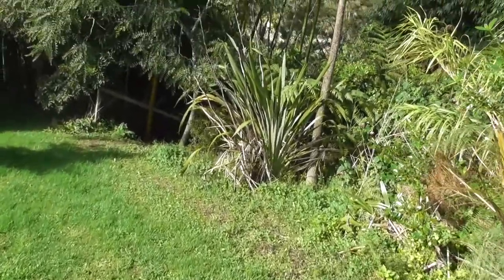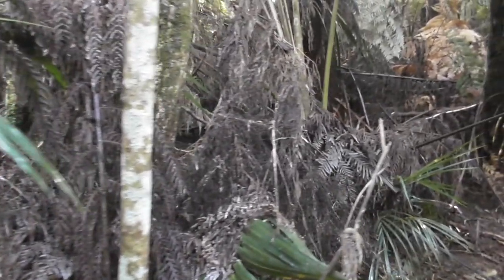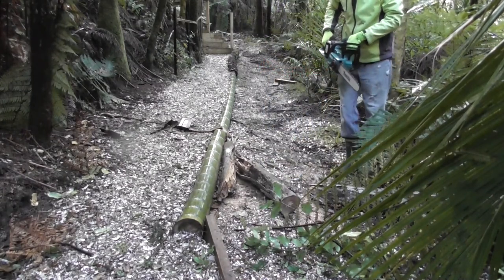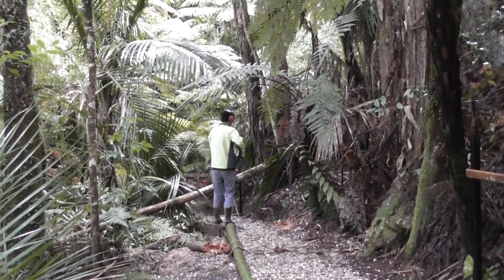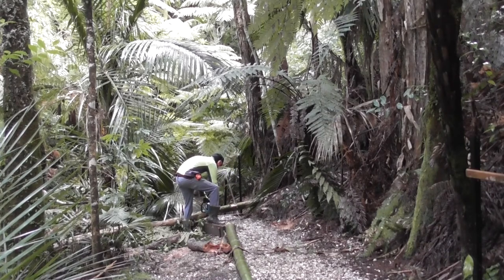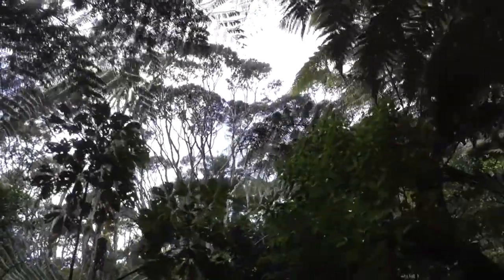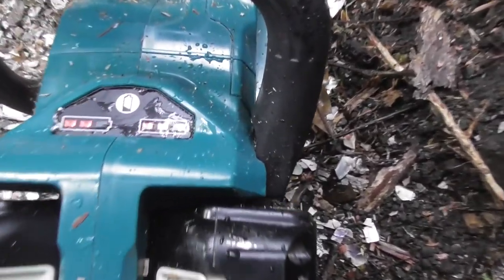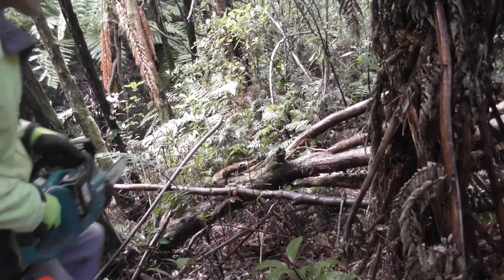Makita 36v Chainsaw (Brushless Battery Chainsaw Real World Test)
Makita Battery chainsaw 36v (18v x2)

Tools & Stuff
Kiwi Tool Reviews
New Zealand

Makita Hitachi Milwaukee Dewalt Metabo Festool Ryobi